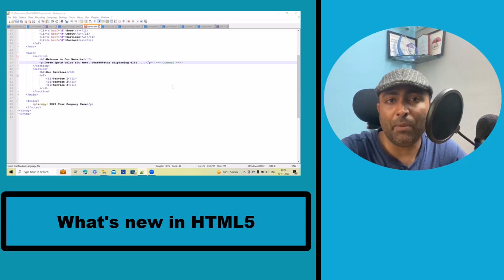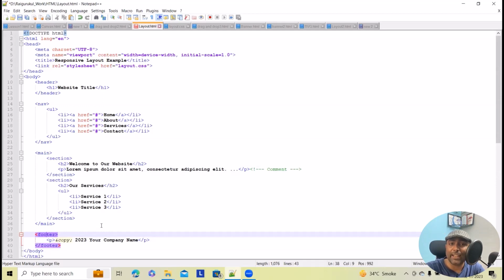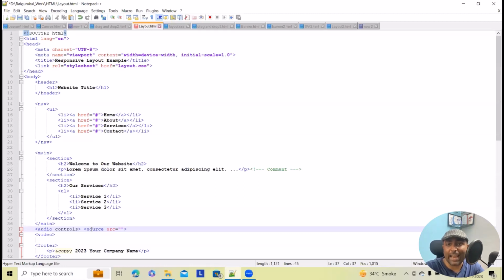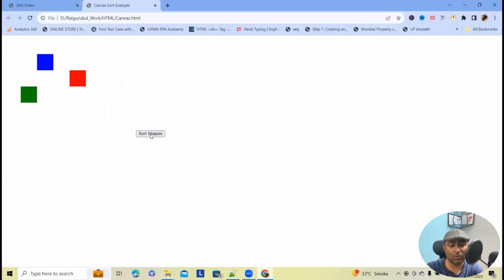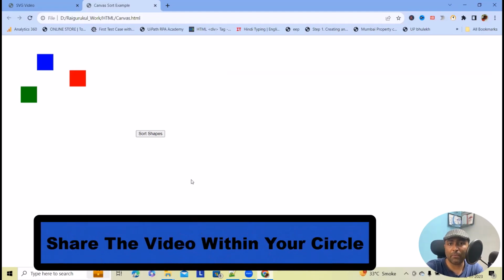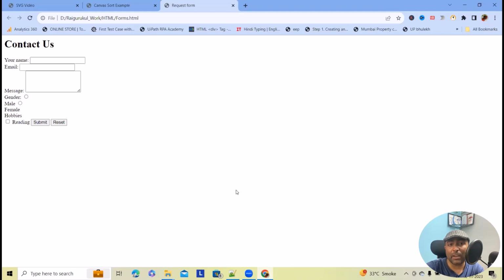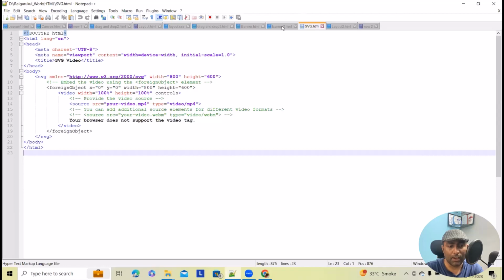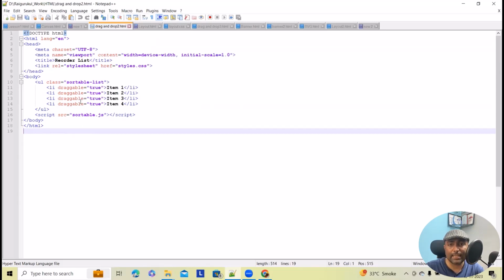What's new in HTML5 | HTML 5 Tutorial | HTML New Feature in 2023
Native Multimedia Support: HTML5 introduced video and audio elements, eliminating the need for third-party plugins and providing native support for embedding multimedia content.

Media API: A JavaScript API allows developers to control and manipulate media elements, enhancing the customization of playback controls and interaction.

Format Flexibility: HTML5 supports various video formats like MP4, WebM, and Ogg, ensuring compatibility across different browsers and devices.

Canvas Element: HTML5 includes the canvas element, enabling dynamic rendering of graphics, which can be integrated with video for interactive experiences.

Responsive Design: HTML5 encourages responsive design, facilitating seamless video playback across diverse screen sizes and devices.

Offline Capabilities: Features like AppCache and Web Storage enable offline access, enhancing the overall user experience by caching multimedia content.